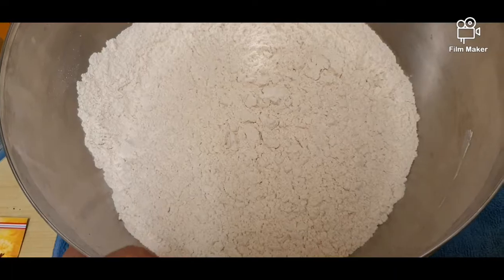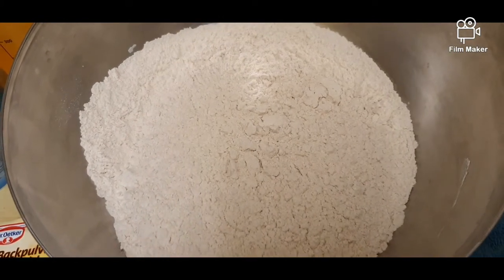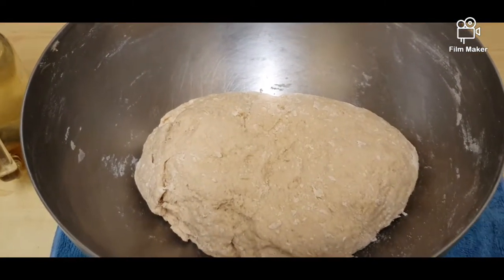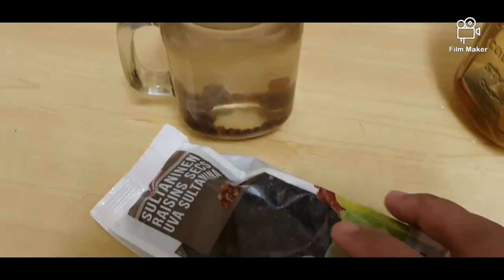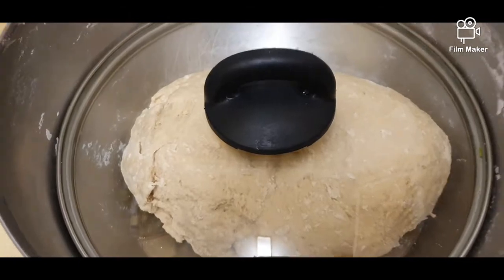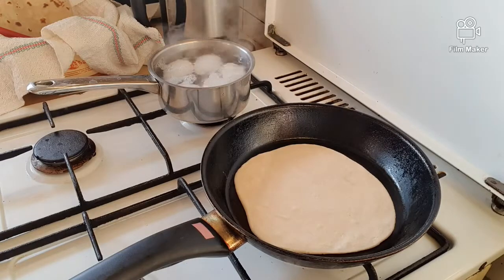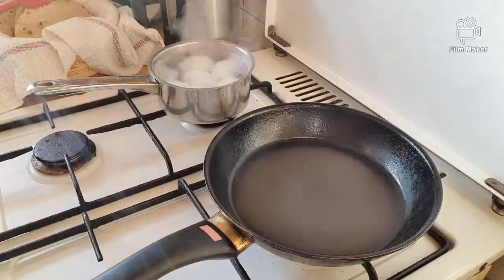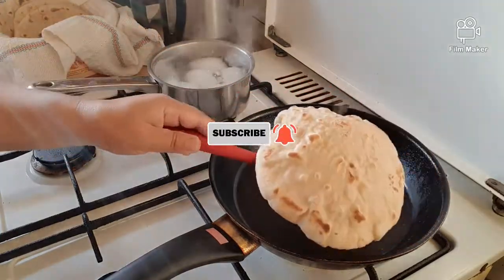Atta roti... Atta Bhakley.. Breakfast